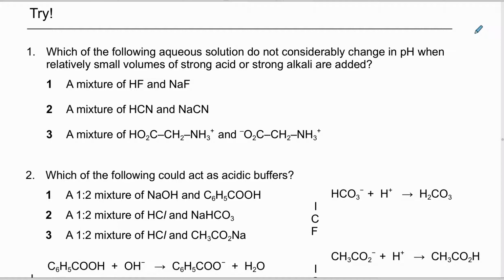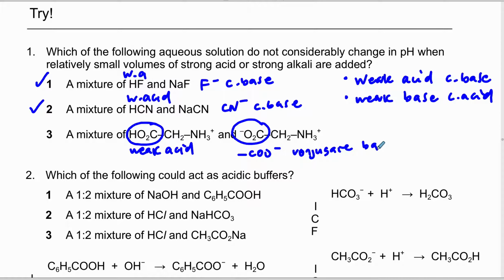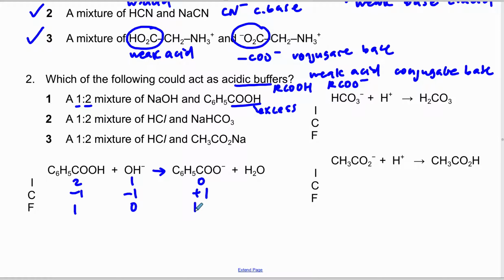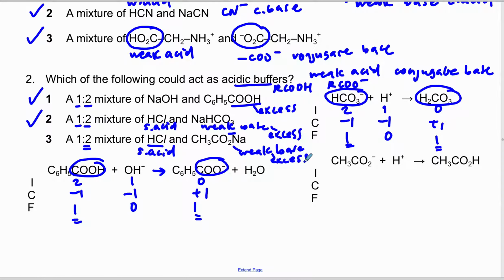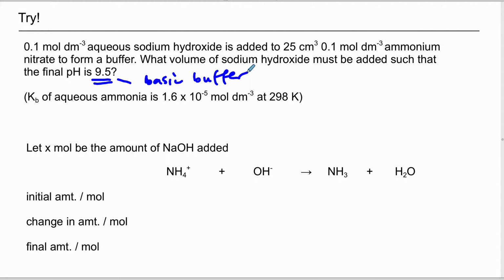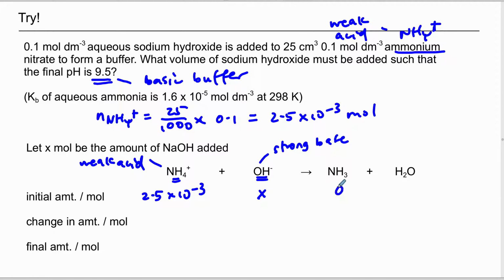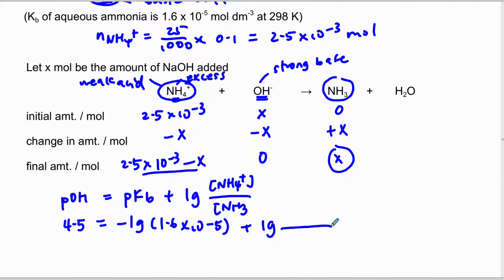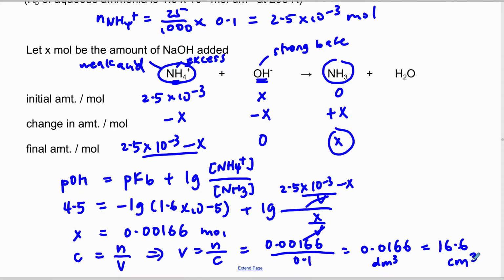Acid Base Eqm - 3 qns